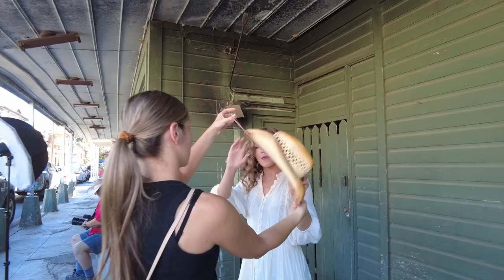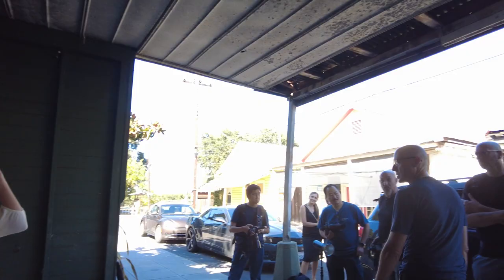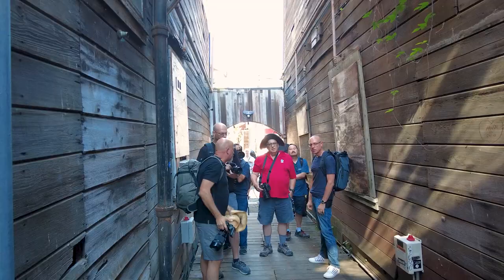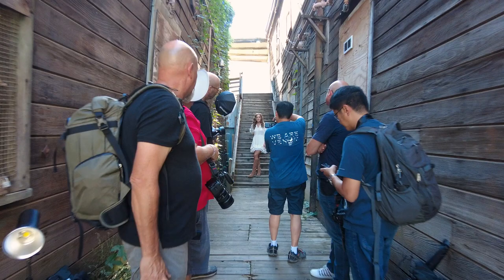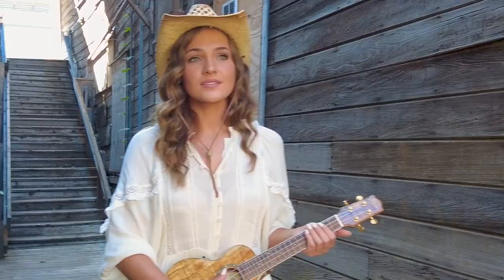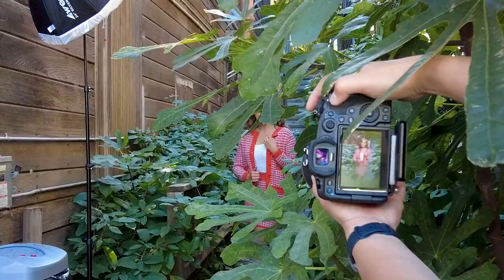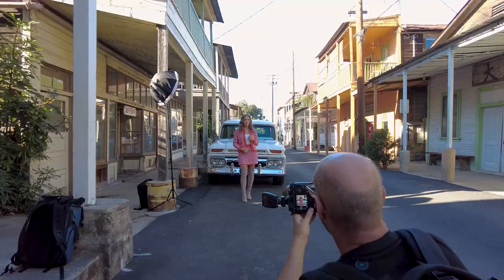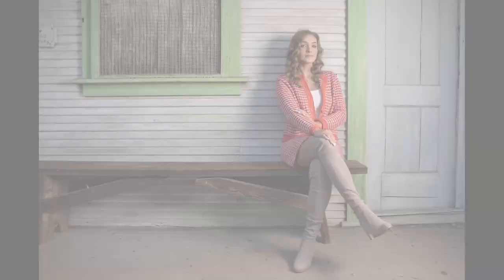Does The Westcott FJ200 Perform In The Real World?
We take out the westcott fj200 and answer the question "Should The Westcott FJ Strobes Be Your Next Photography Purchase?" and "Does The Westcott FJ200 Perform In The Real World?"